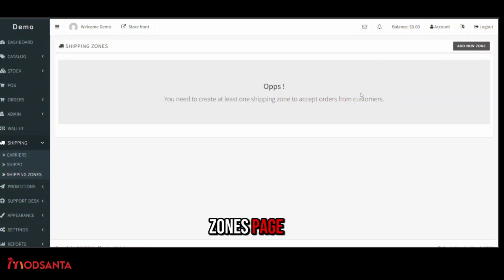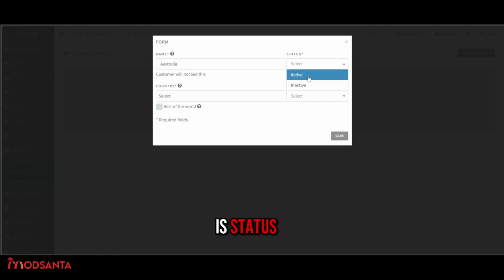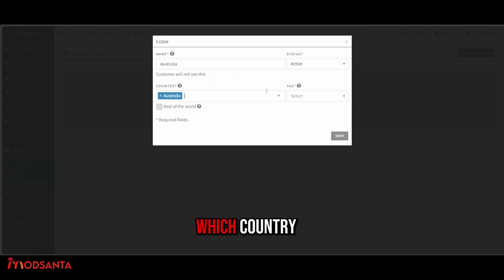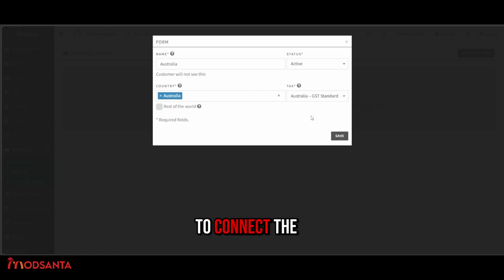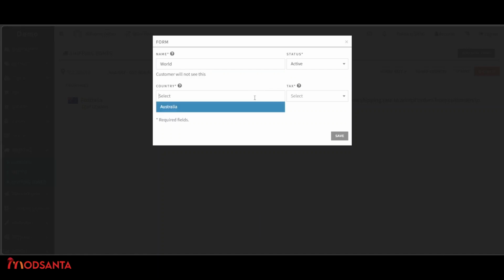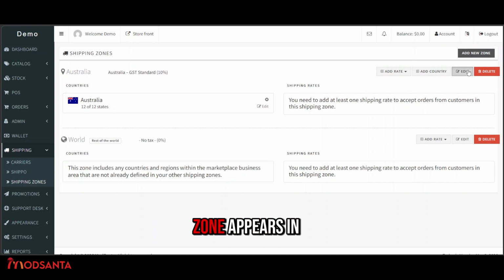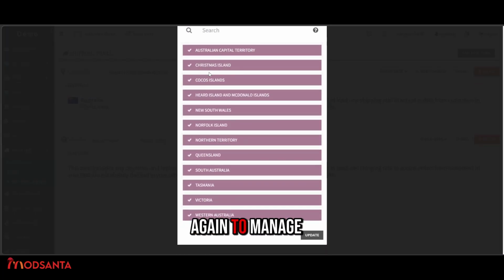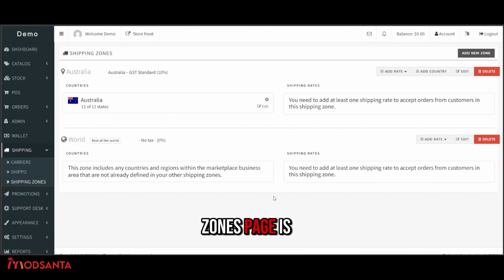Shipping Zones | ModSanta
Understand how to configure shipping zones in ModSanta for accurate delivery coverage. This guide covers creating and managing geographic shipping regions.

🎯 ModSanta – Your Complete eCommerce Solution